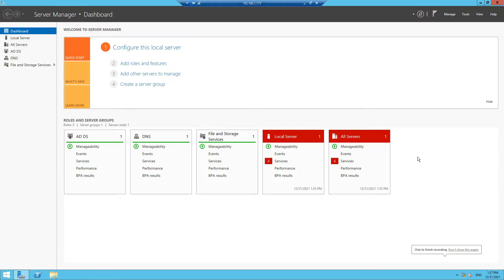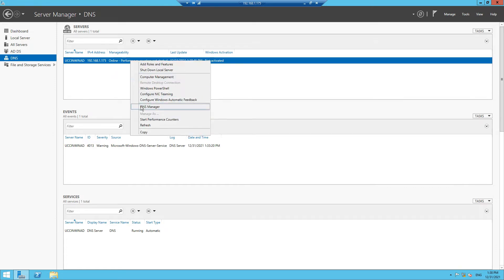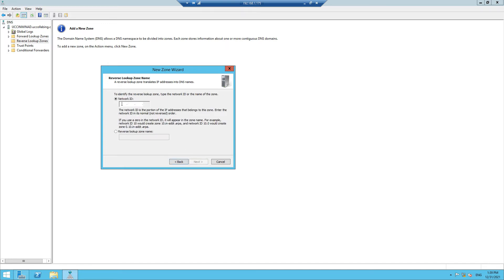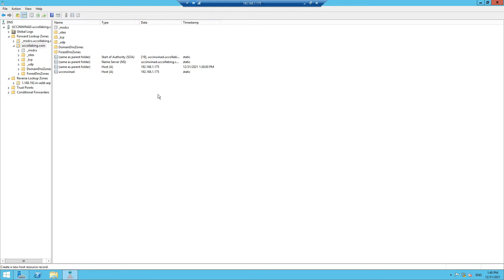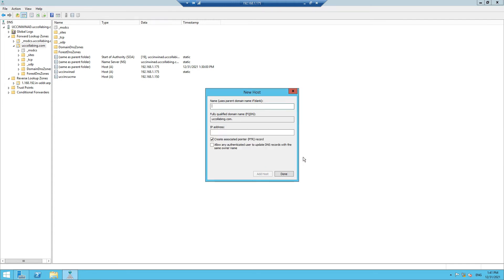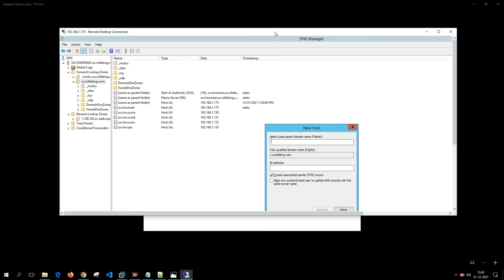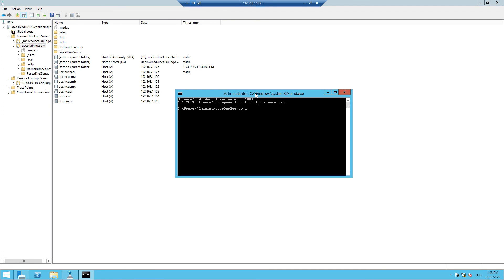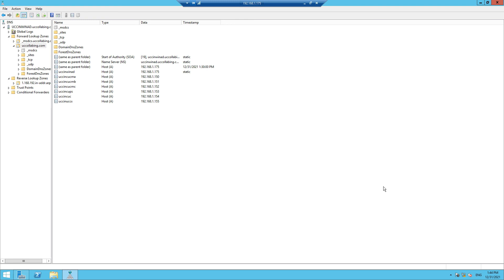03 - Installing DNS Server / Adding DNS entries in Windows Server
How to add DNS entries for your Cisco Call Manager (CUCM), Cisco Unity Connection, Cisco IM&Presence, Cisco UCCX on a windows server?

CUCM lab
VOIP Lab

Windows Server 2012 DNS
How to configure DNS 2012
70-741
20-741
Implementing DNS on Windows Server 2012
Domain Name System 2012
DNS policy Windows Server 2012